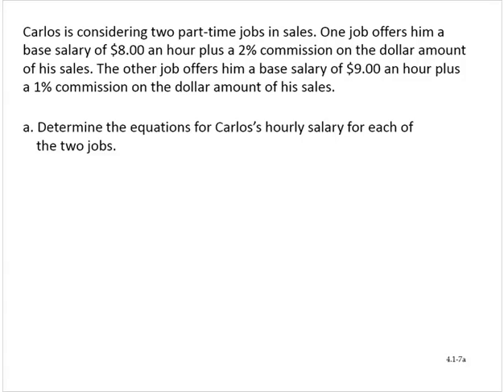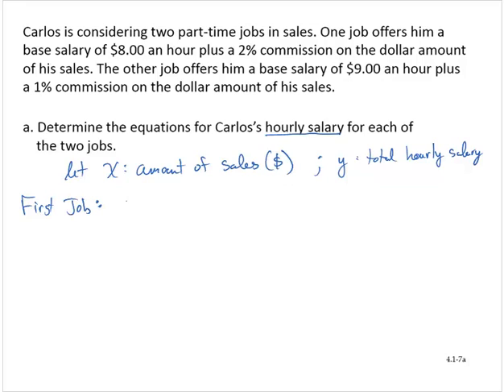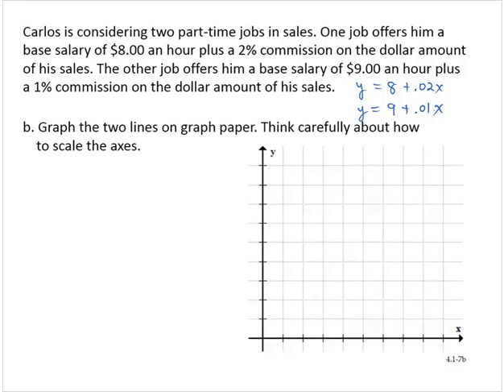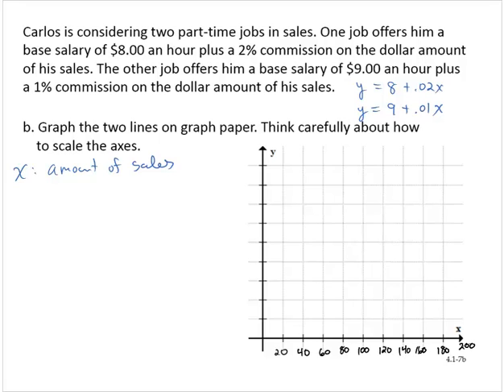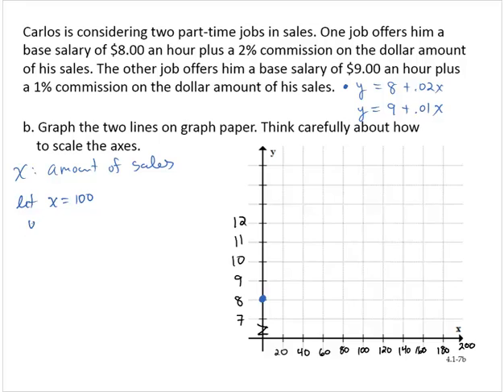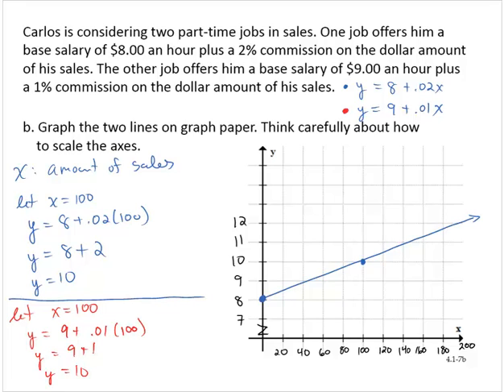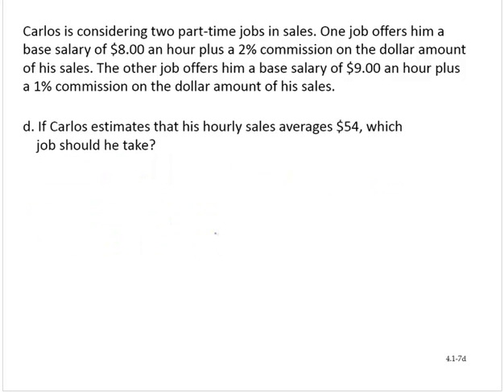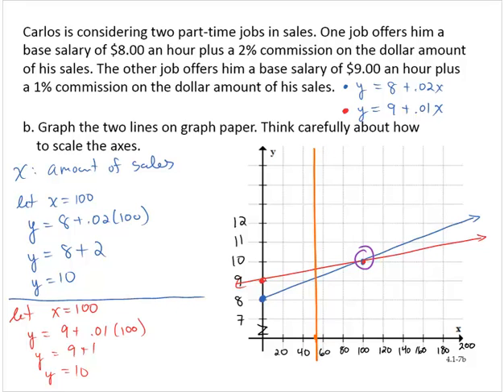BA Clark 4 1 7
Write and solve a system of linear equations using a graphical method.  Interpret the solution.